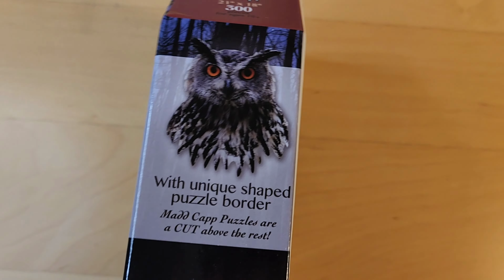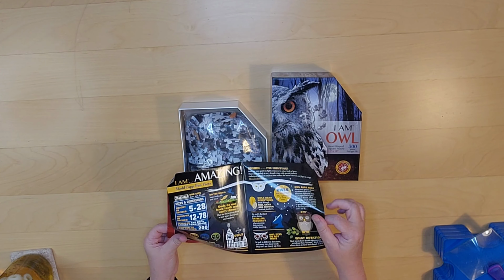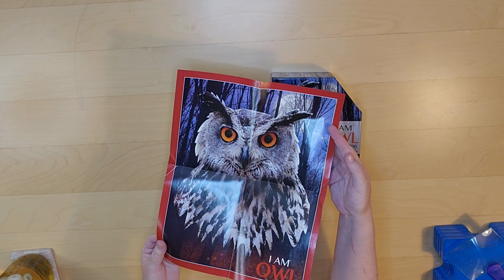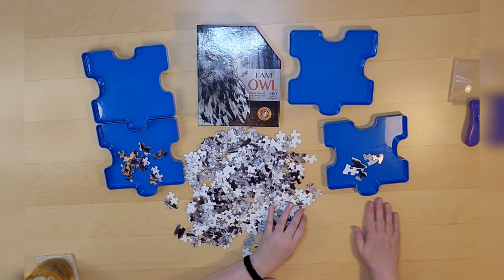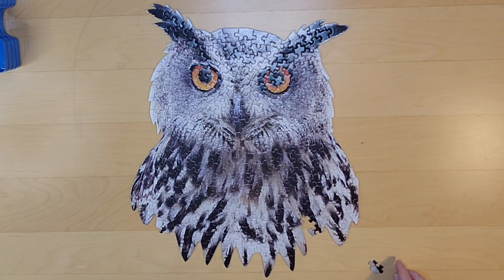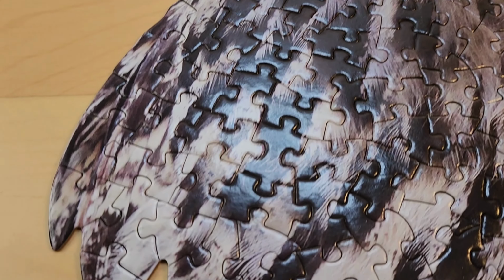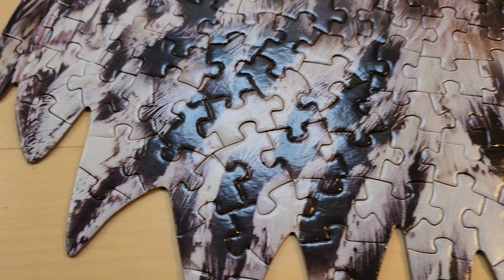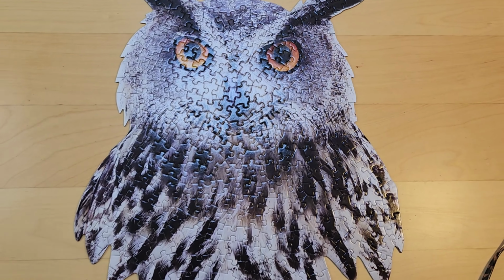Relaxing Puzzle Video: Madd Capp- Owl Puzzle- 300 pieces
Puzzle: I bought mine at my local puzzle shop, but I found it on Amazon:
Madd Capp OWL 300 Piece

Puzzle tools I use:
Ravensburger Sort and Go Jigsaw Puzzle Accessory - Sturdy and Easy to Use Plastic Puzzle Shaped Sorting Trays to Organize Puzzles Up to 1000 Pieces, Blue

Musician: Not The King